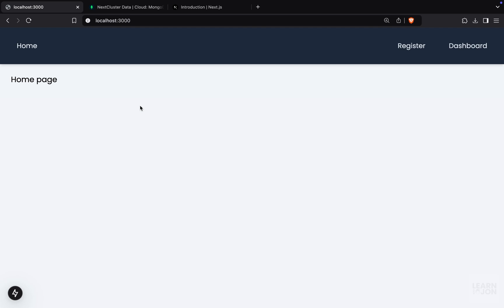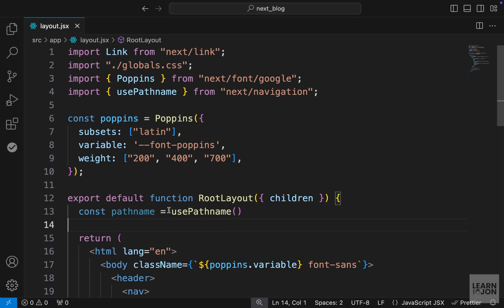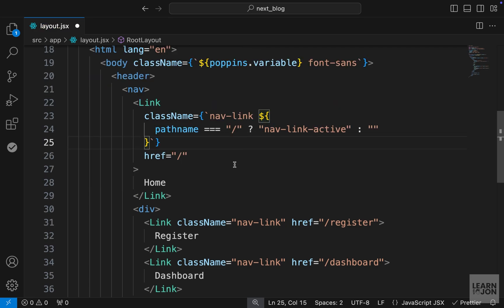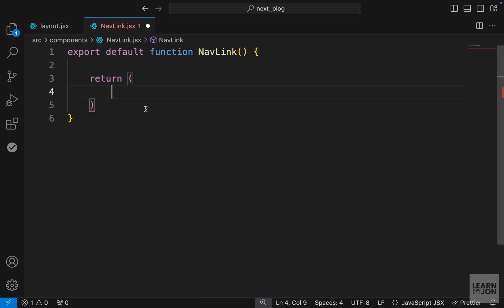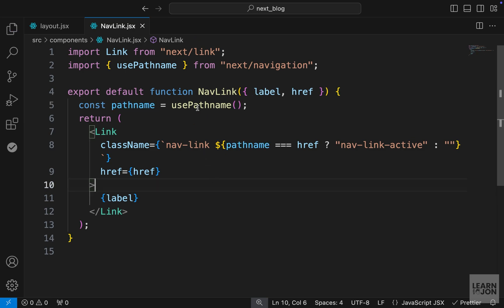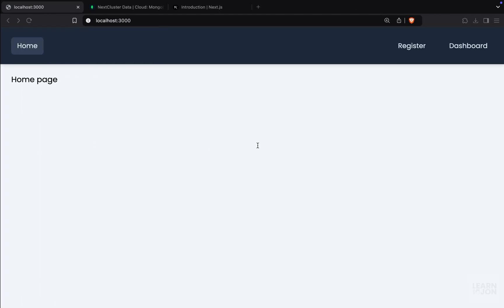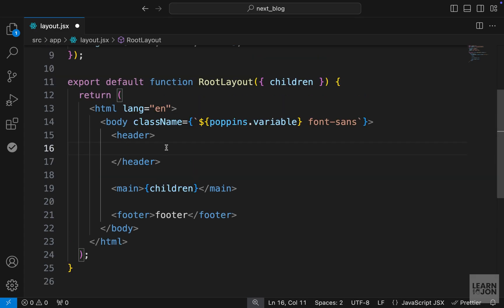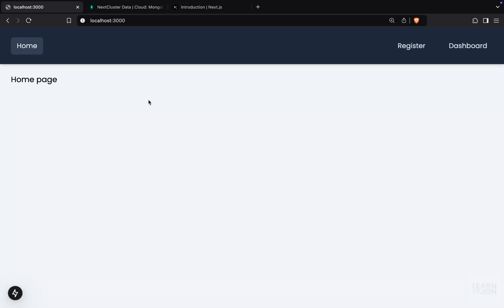Next JS 15 Crash Course for Beginners | 11 Active Links